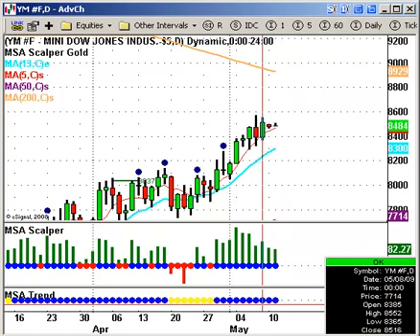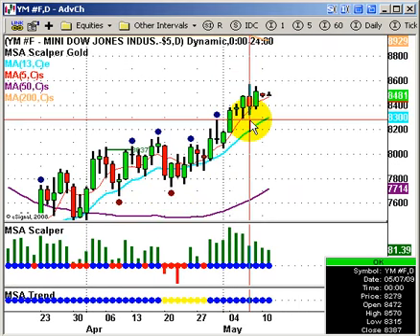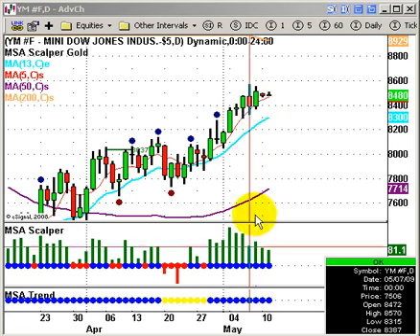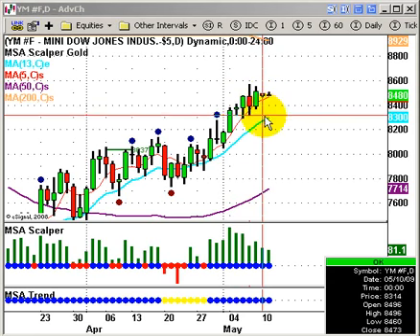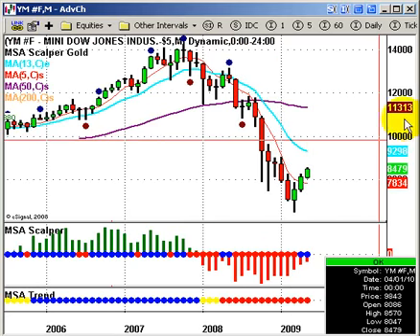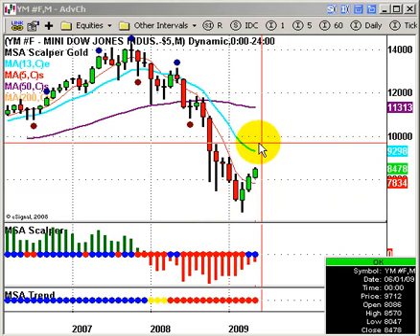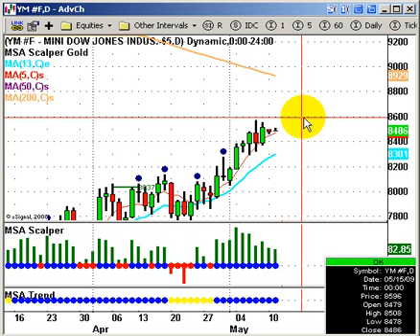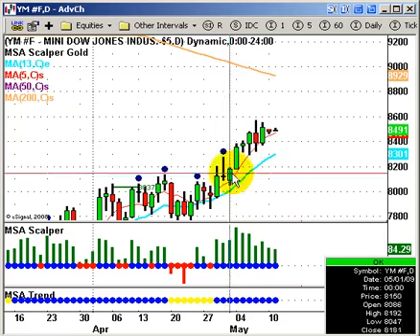Scalper's Gold 5.10.09 Futures Update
The Scalper's Gold trading system not only solves the problem of how to cut your losses short and let your winners run but it also does it for you. For Futures, Stocks and now Forex.